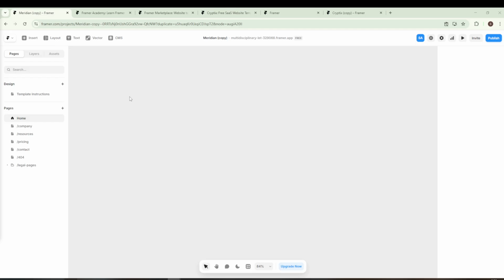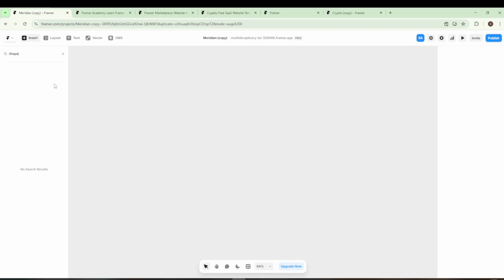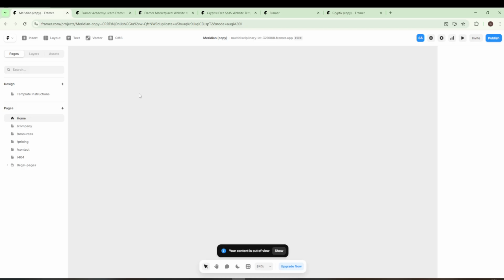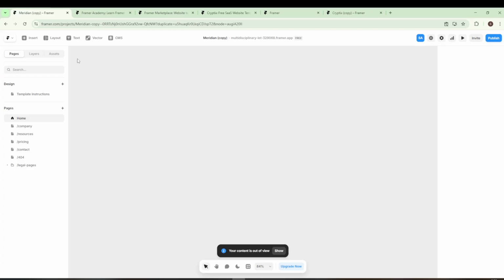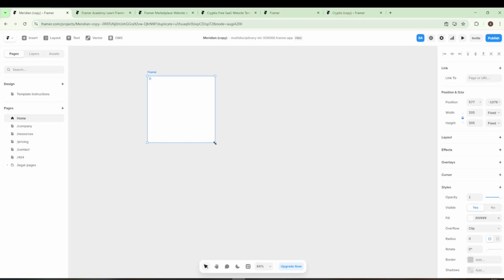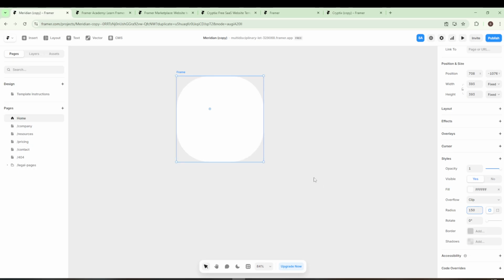How To Add Shapes In Framer [2026 Guide]